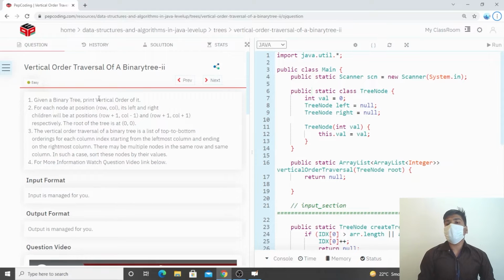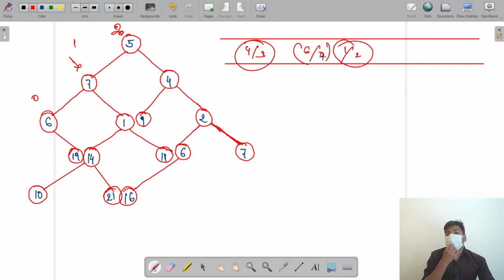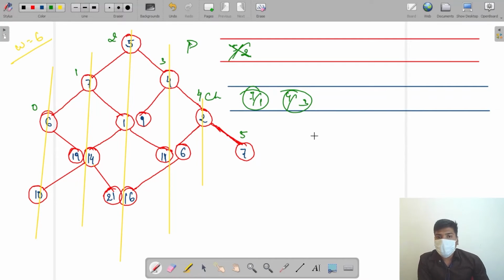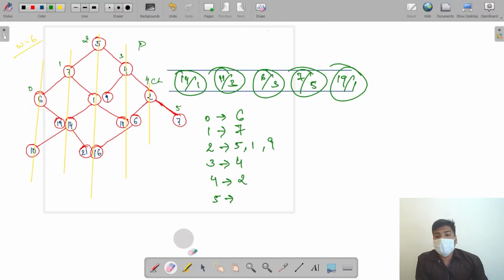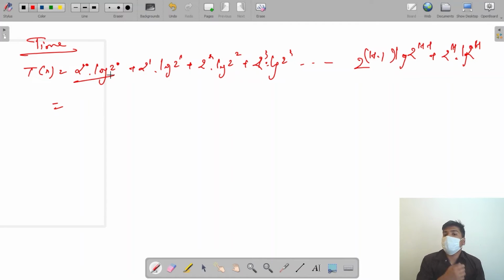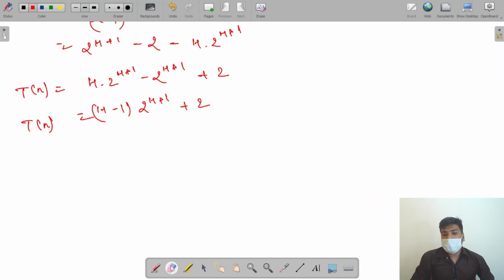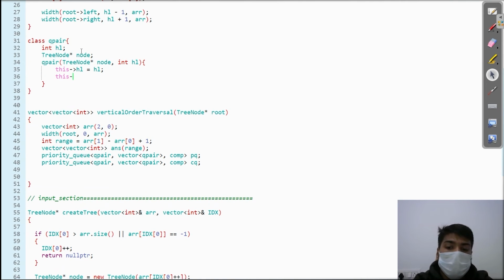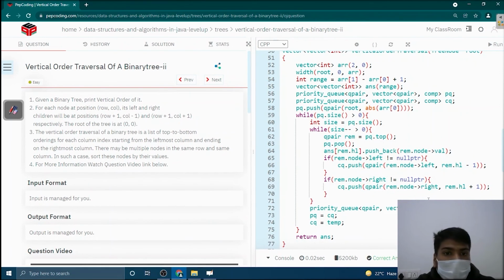Vertical Order Traversal Of A Binarytree-ii | Module : Trees | In English | CPP | Video_22